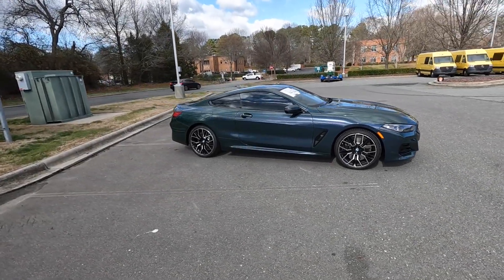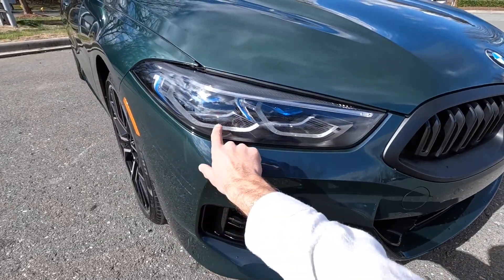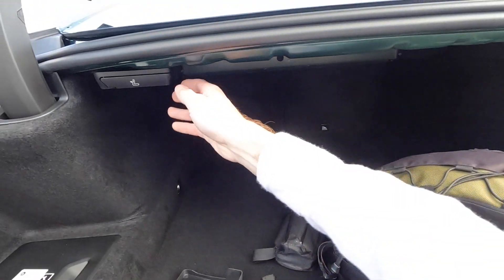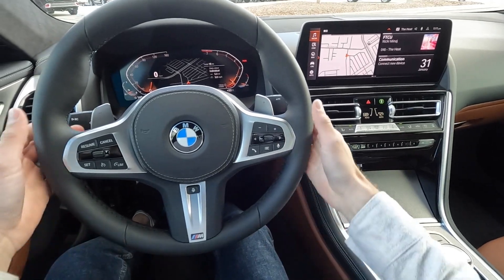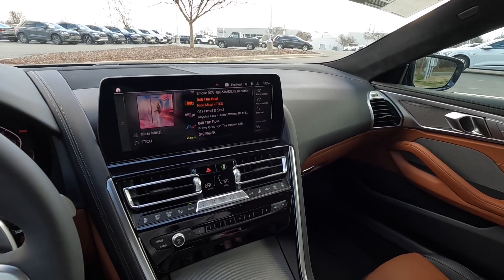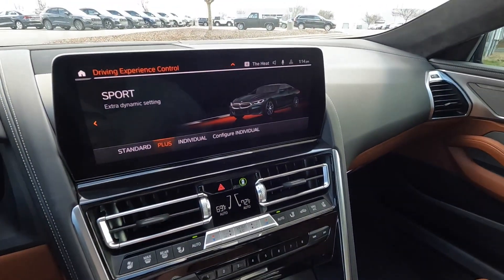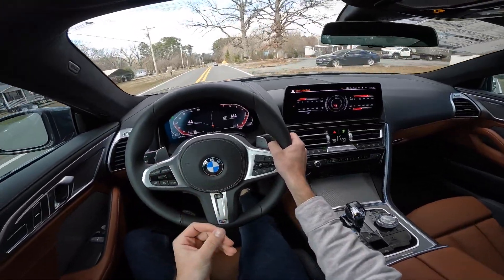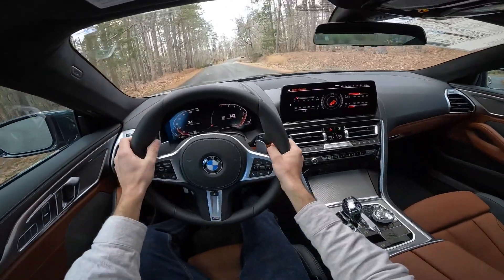2024 BMW 840i xDrive Coupe: POV Start Up, Test Drive, Walkaround and Review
👋 In todays review we get behind the wheel of the 2024 BMW 840i xDrive Coupe!  What a luxurious coupe with nice flowing lines on the exterior and this model even has a $5,500 paint option that changes colors in the lighting!  The interior has a nice mixe with the brushed aluminum and leather, has a very upscale interior!  The driving experience is phenomenal with it's handling and power!  This is the smaller engine compared to what is available in the BMW 850i or M850i and my first time behind the wheel with the inline 6, but this is a very popular engine and offered in multiple BMW models, so I've been in BMW's with this engine!  For the weight, you really can't feel it, very planted in the turns, the x-drive all wheel drive system provides the car with tons of grip and the M sport brakes do there job as well!  It's a comfortable car to drive in comfort, very quiet and well insulated and then when you pop it over into sport mode, the exhaust note comes to life!  It's not crazy loud, but you can hear those pops on downshifts! The interior just has a nice feeling to it, the seats are comfortable, the infotainment system is easy to use and there are tons of nice features!  Maybe we will see the next generation BMW 840i (8 series) incorporate the newer infotainment system, but for now this system is easy to use!  This would be a great daily for the practicality it has but also for the fun driving experience!  I have driven the BMW M8 Competition and you can tell it's not as quick, but still fun and while I didn't do any performance type driving, I could tell slightly the power difference!  For a lot less money, this is still a great option, but just doesn't have that next level as far as driving modes and all like the M8, but still a phenomenal vehicle to drive!

Our Equipment:
- 64GB SD Card
🗣 TALK TO US ON SOCIAL MEDIA !